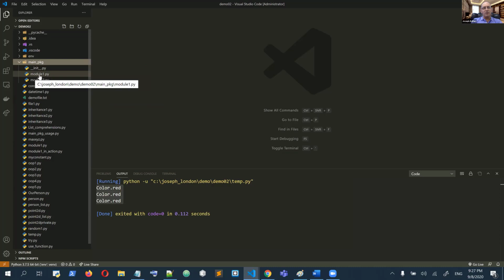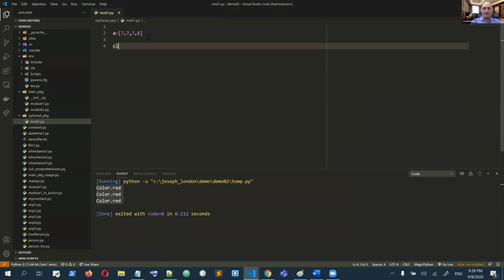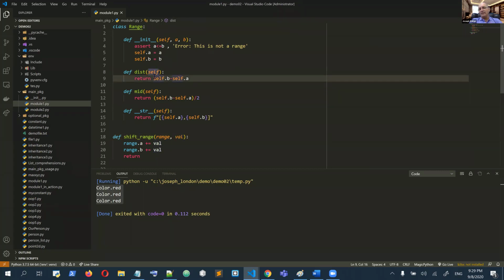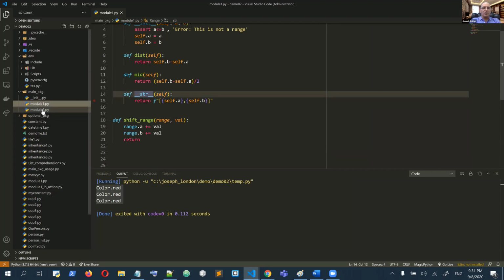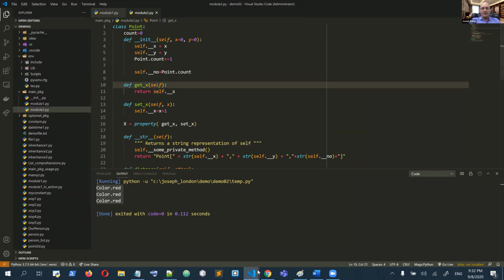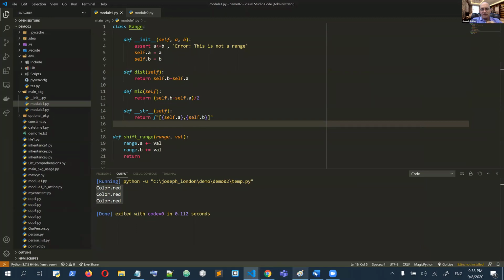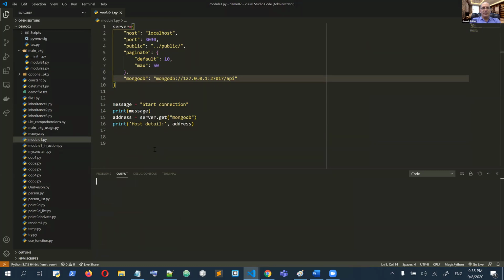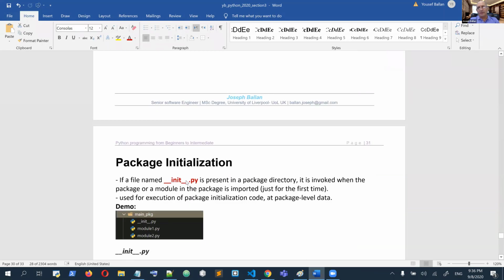London Python Day 3 - 14 of 17